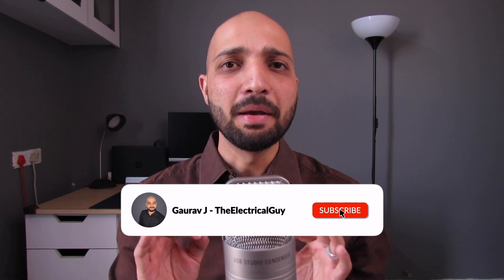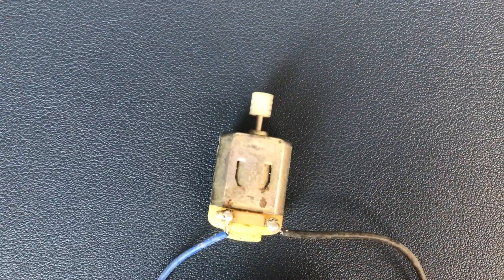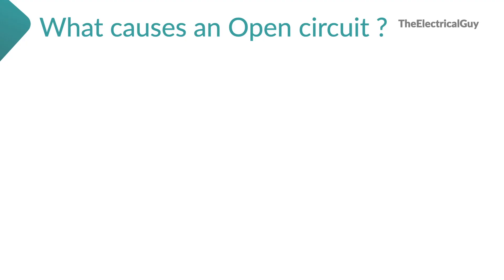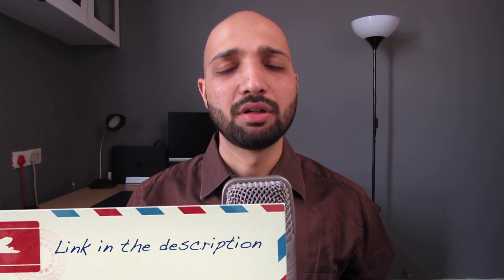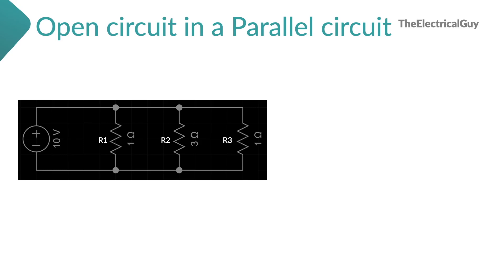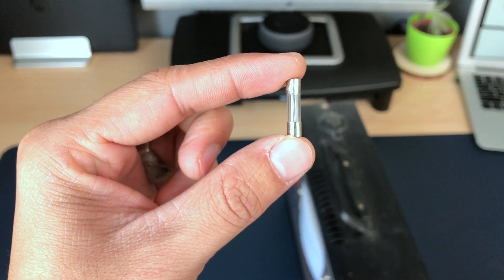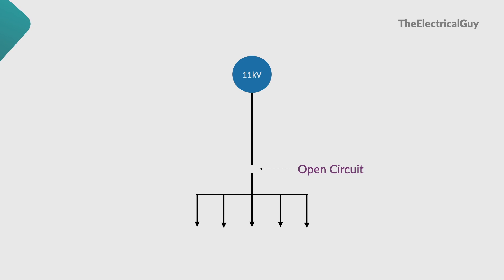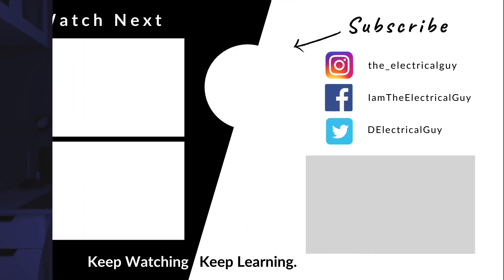What is Open Circuit ? Detailed explanation | TheElectricalGuy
Concept of open circuit is explained in detail in this video. Understand the effects of open circuit in series & parallel circuit. Is open circuit dangerous? Answer in the video.

Video Timeline
0:00 Intro
0:54 What is open circuit
3:02 Causes of open circuit
4:25 open circuit in series circuit
5:34 open circuit in parallel circuit
6:31 open circuit is dangerous?
8:02 Summary